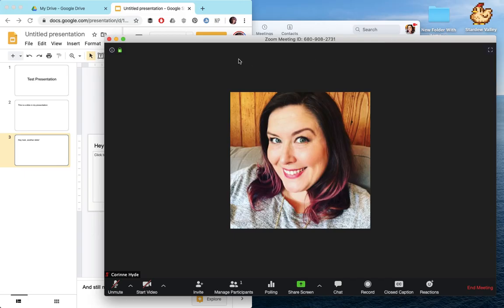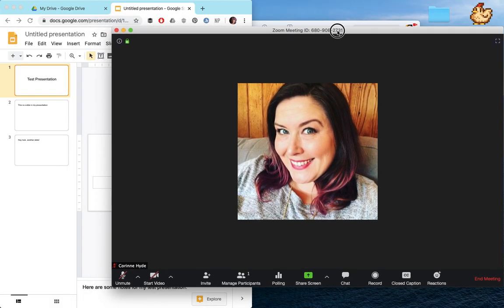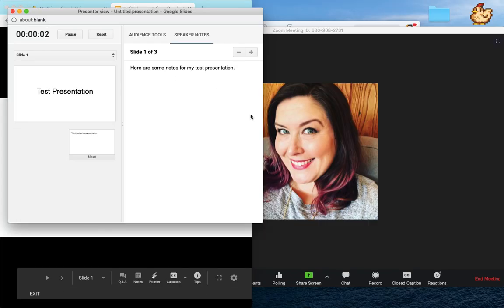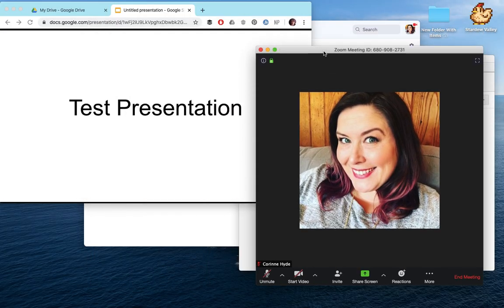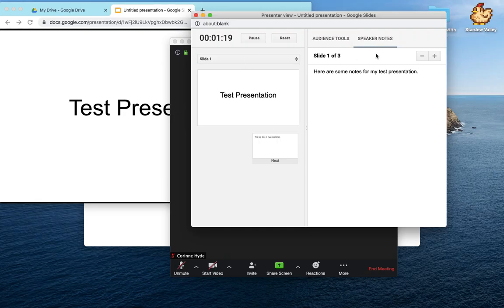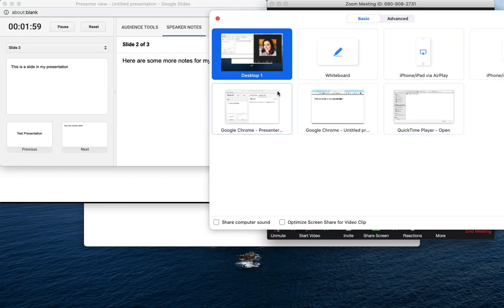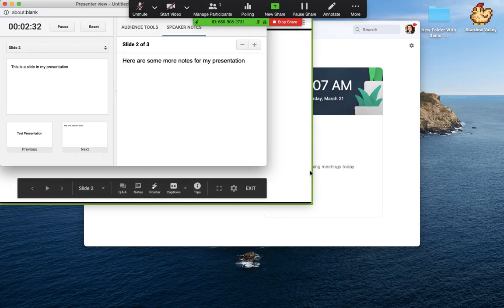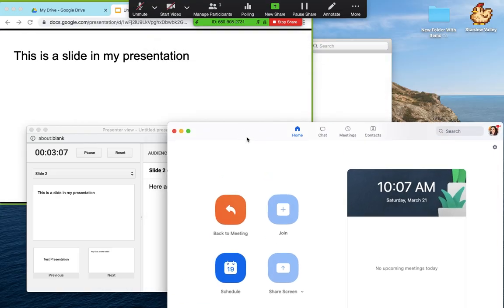How to Screen Share Google Slides in Zoom and Still See Your Presenter Notes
When you lead a class session or meeting and want to present a Google Slides presentation, it's very helpful to be able to see your presenter notes at the same time, WITHOUT your students seeing your presenter notes.  Here's a way to do that on a single screen!  It also allows you to see a presentation timer, upcoming slides, and enables you to manage audience tools!